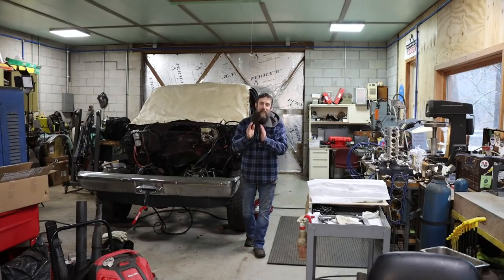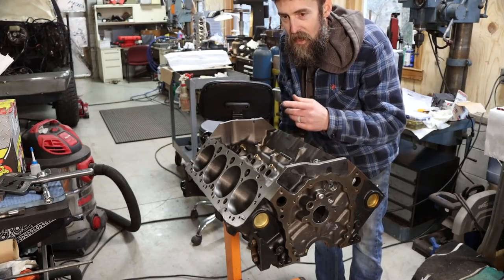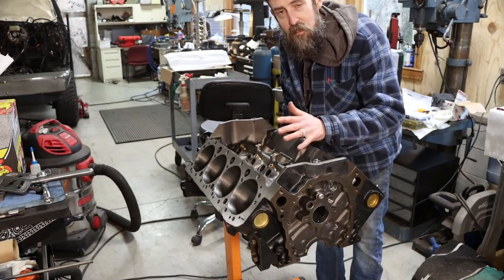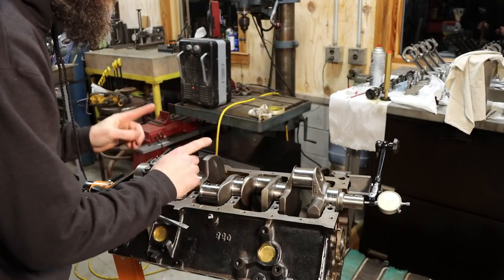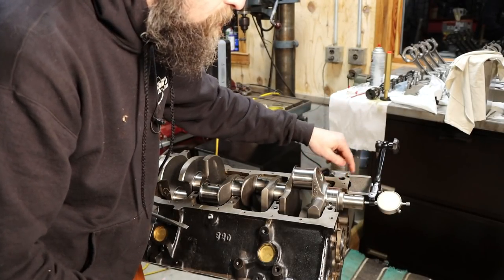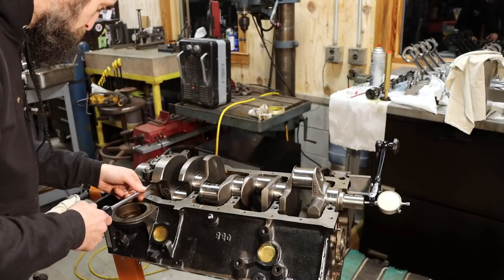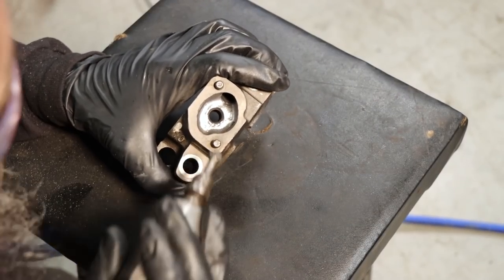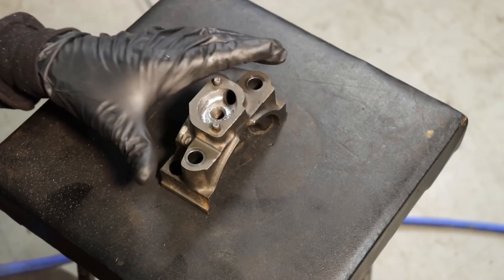Injecting some POWER into the Square Body. Part1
This week I reveal what engine Ill be using to power the old K10.
I am super excited about this and cant wait to get everything in line and fire this thing up for the 1st time.  Consider supporting Steve Summers YouTube channel
Amazon Wish List